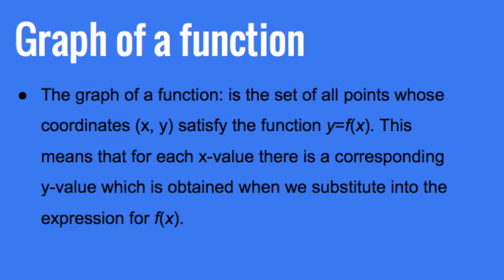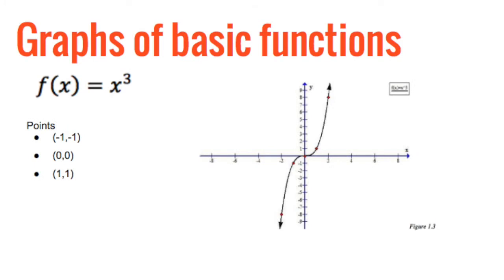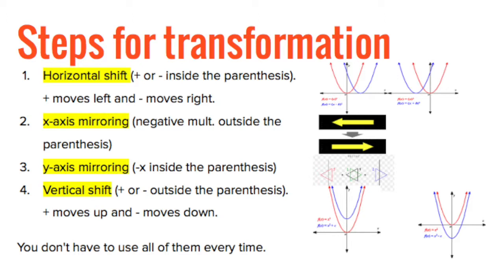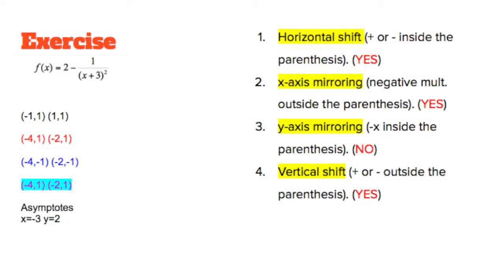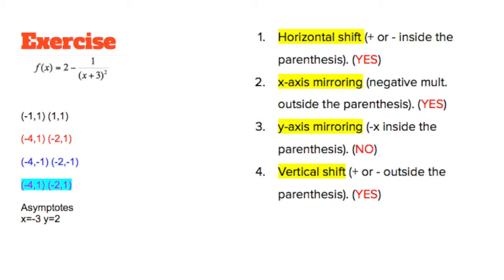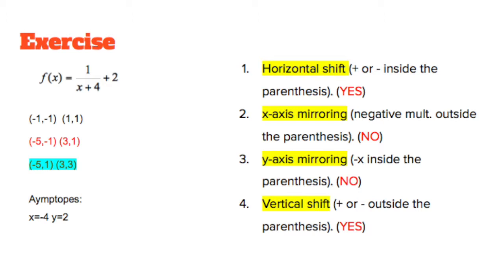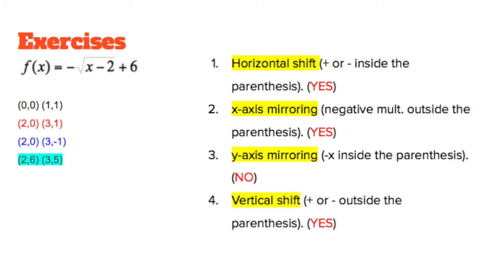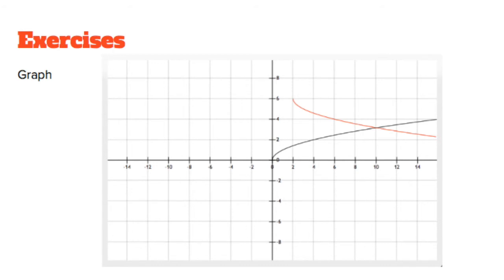mathA00570656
Este vídeo versa sobre mathA00570656